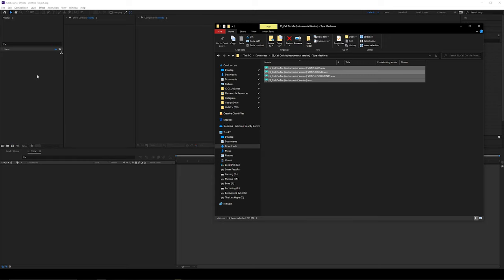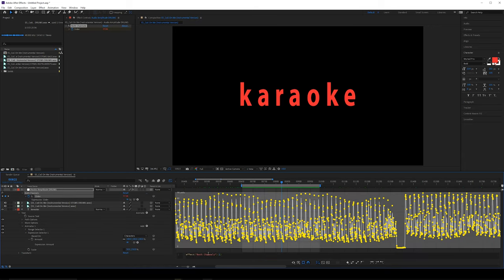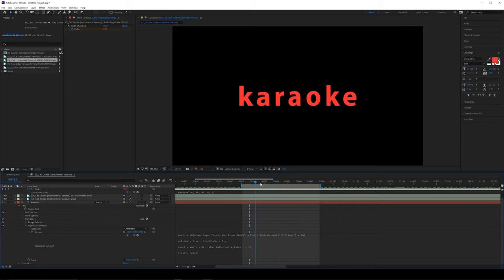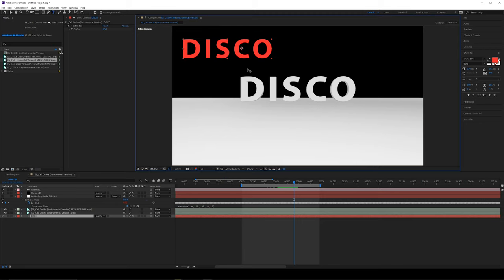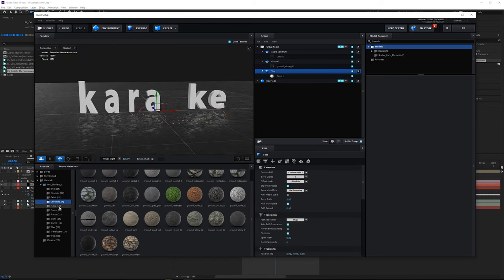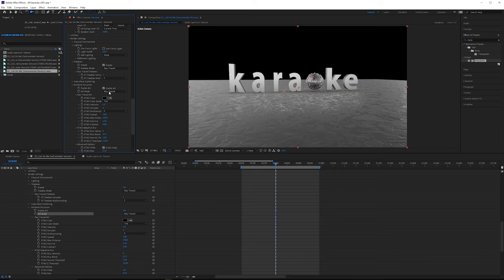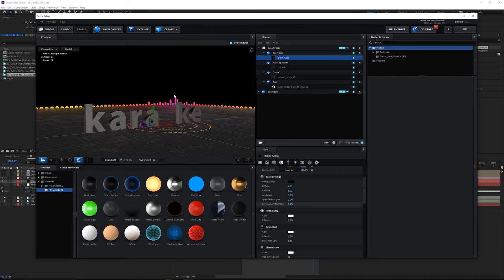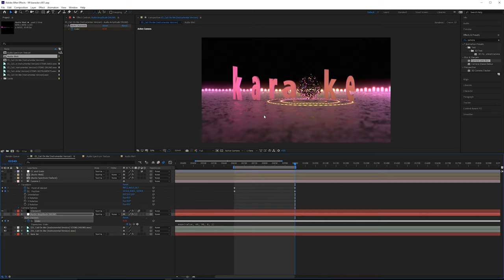Audio Responsive Animation with After Effects & Element 3D | Karaoke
Use a sound file to generate keyframes and animate audio responsive text and effects with simple expressions. Use the text animator with an expression selector to cycle through which letters bounce, then take the text layer and extrude it with Element 3D. Create a simple 3D environment illuminated by an audio spectrum effect on the walls. Also, learn how to enable depth of field.